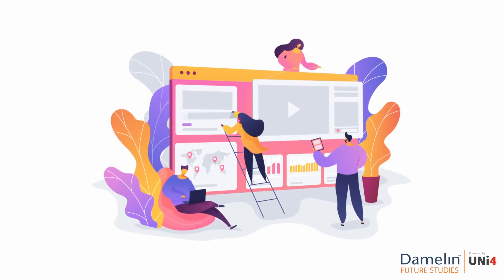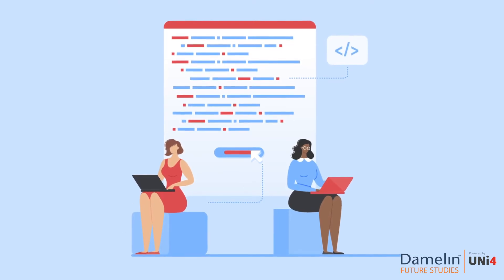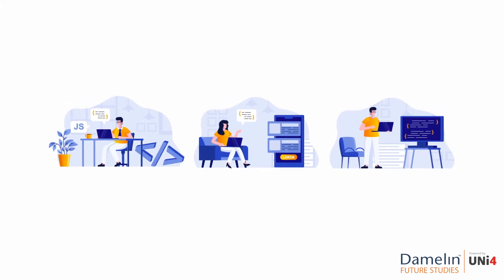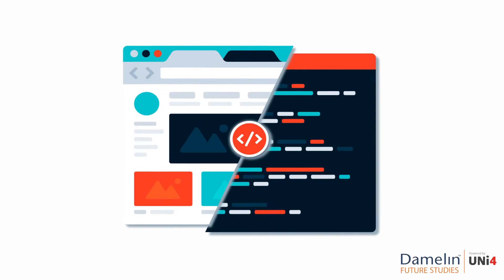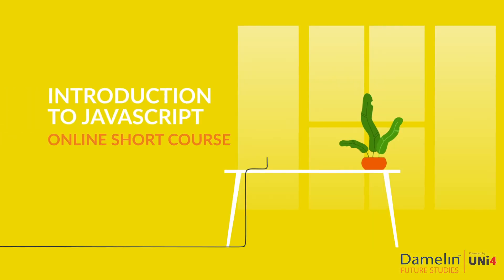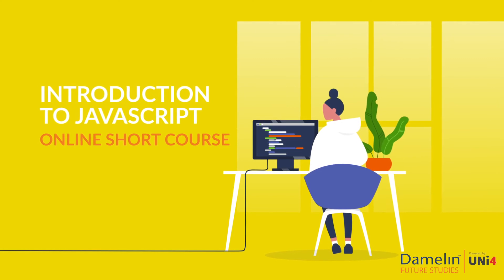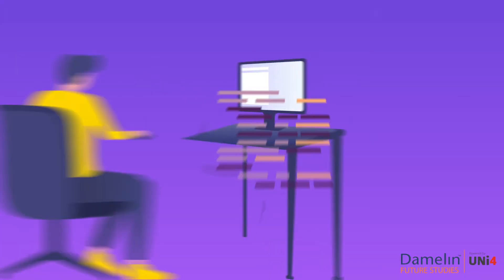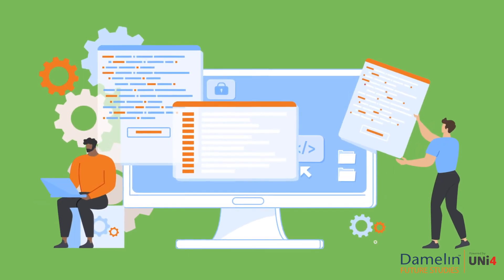Damelin Future Studies | Introduction to JavaScript Online Short Course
JavaScript is one of the most flexible programming languages. It enables dynamic web page behaviour, including this course page. This course will introduce you to JavaScript as a front-end development language. Be introduced to programming concepts and structures that work in JavaScript as well as most other programming languages.

to find out more